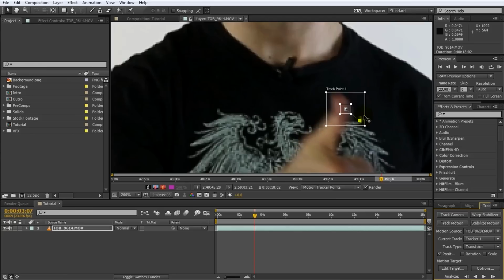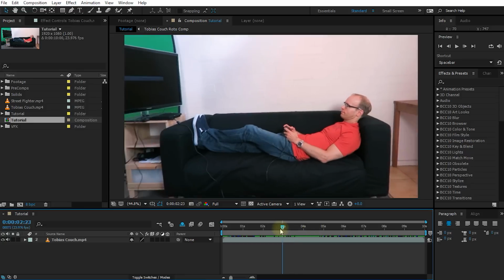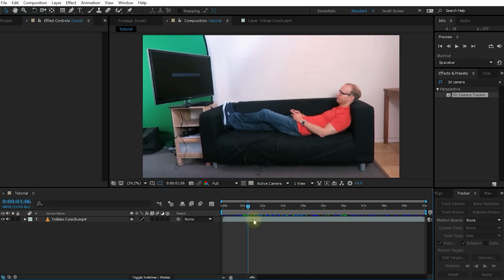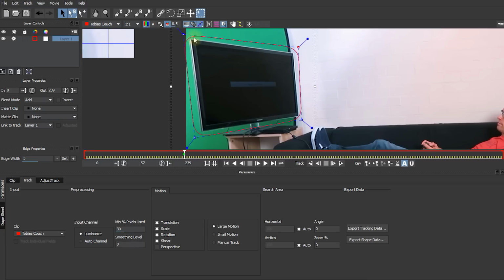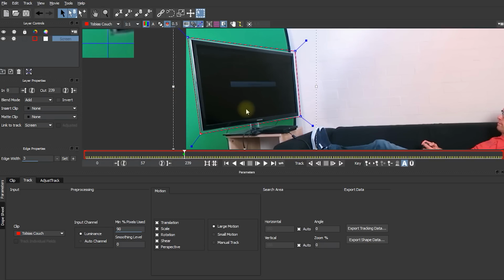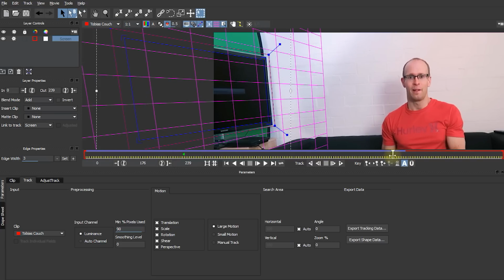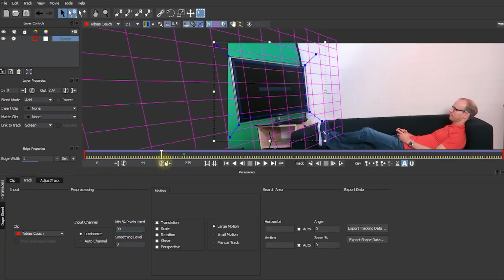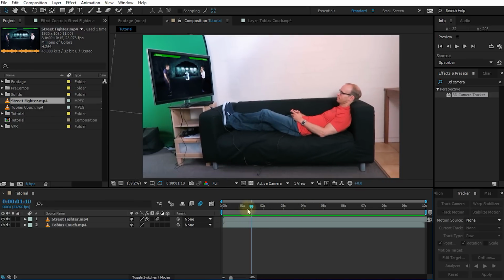mocha AE for Absolute Beginners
New to Adobe After Effects CC? mocha AE is bundled FREE with your subscription. mocha AE is a lite version of mocha Pro and includes tracking and roto tools.

In this step-by-step tutorial created by popular YouTube trainer Surfaced Studio, you'll learn exactly what planar tracking is and how to use the power of planar tracking to easily track shots that might prove difficult with traditional tracking options. A perfect primer for anyone new to mocha AE CC.

If you want to follow along with the tutorial, you can find the files